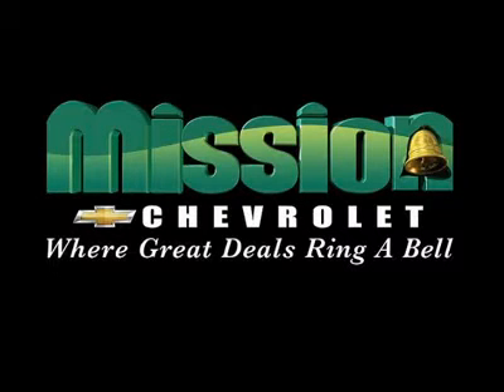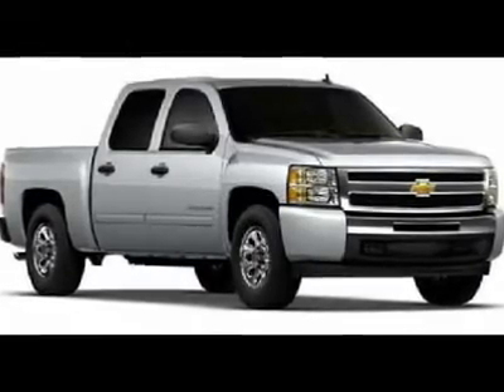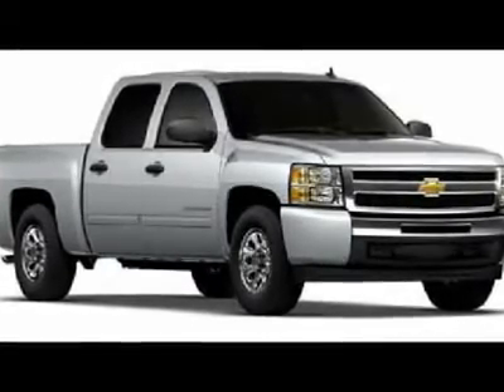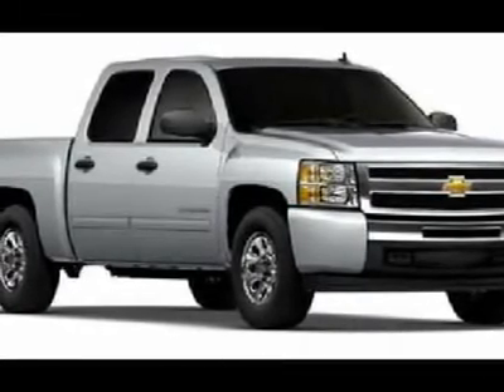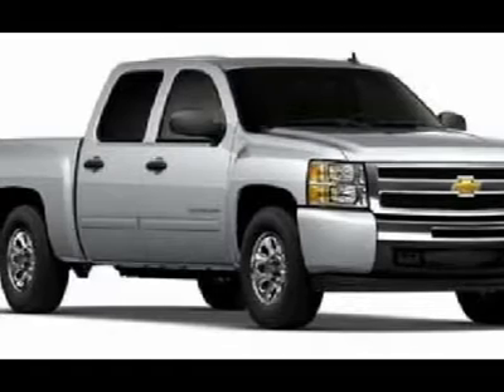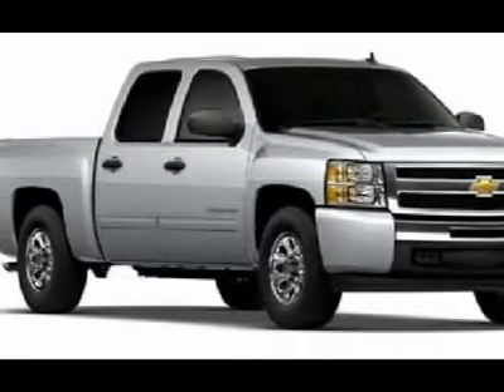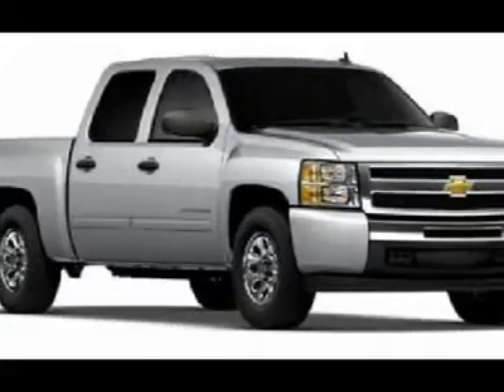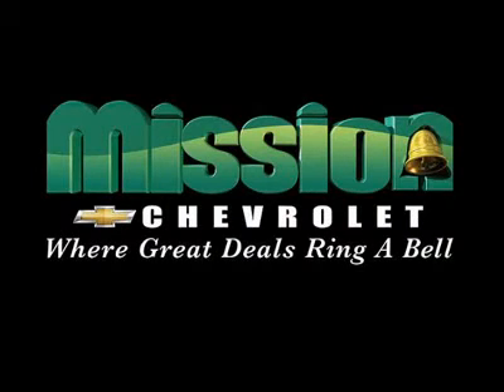2012 CHEVROLET SILVERADO 1500 El Paso, TX 20322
2012 CHEVROLET SILVERADO 1500 El Paso, TX
Stock #20322

Mission Chevrolet
1316 George Dieter Dr.

Don't miss this 2012 Chevrolet Silverado 1500. It's equipped with automatic transmission and features a White Diamond Tricoat exterior. With 0 miles, you'll want to take this car home. Make a great choice today.